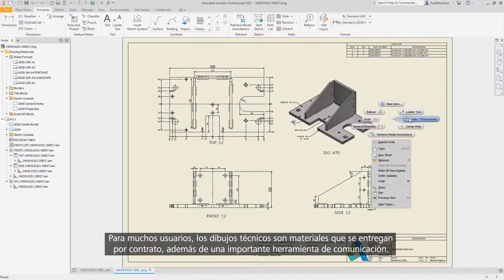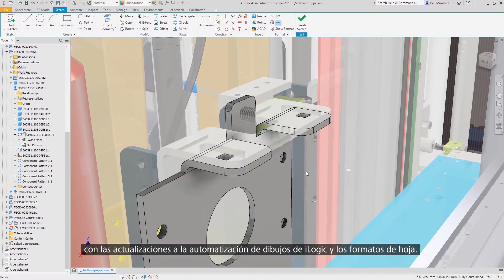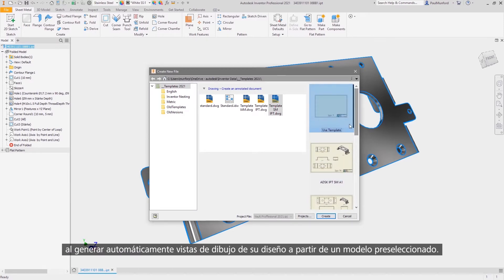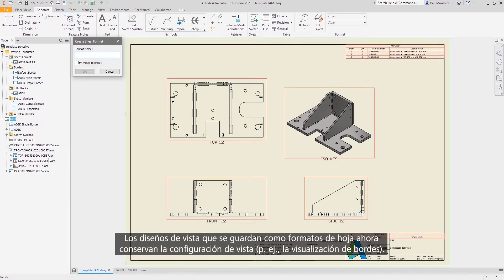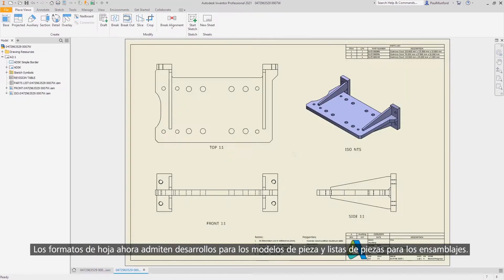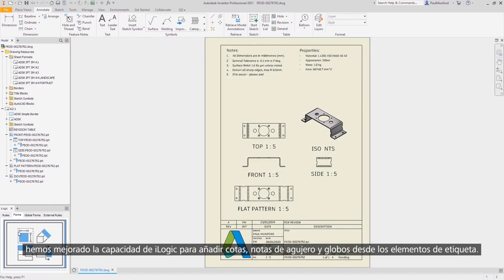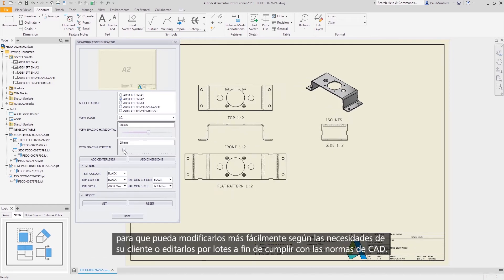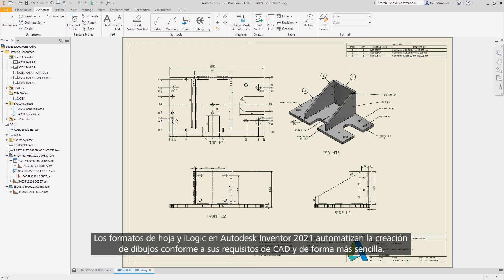Formatos de hoja y automatización de dibujos iLogic con Inventor 2021